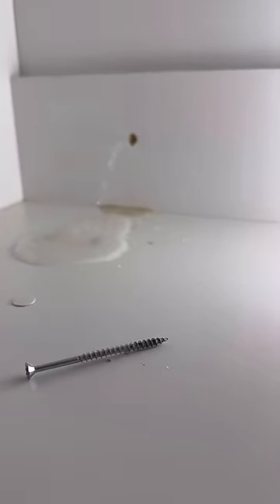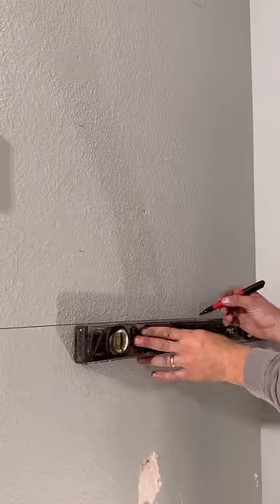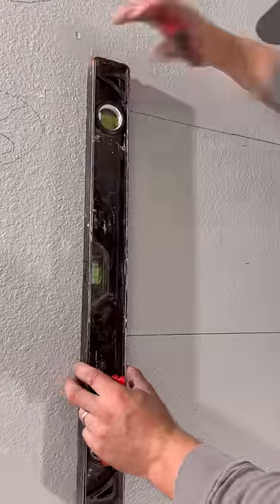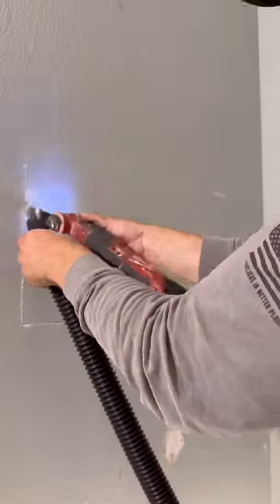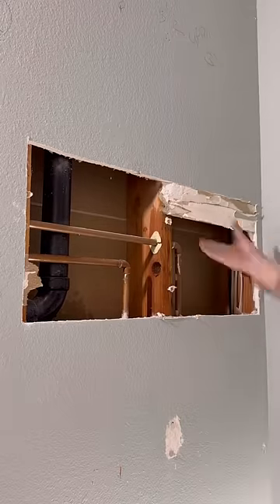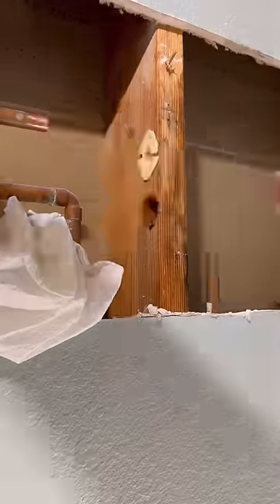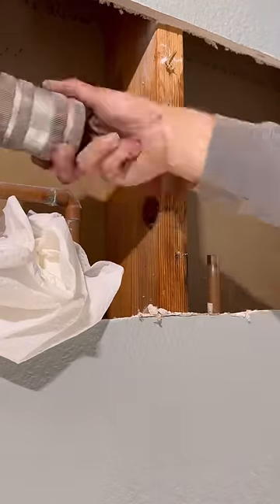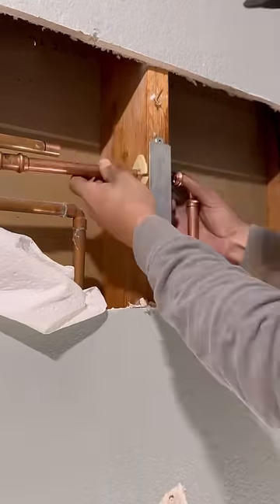are screws supposed to be wet?